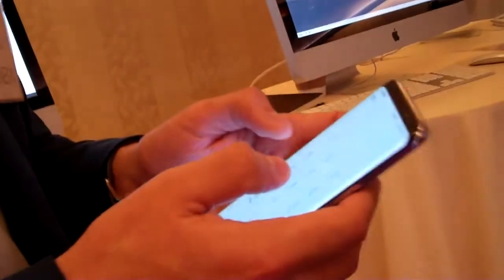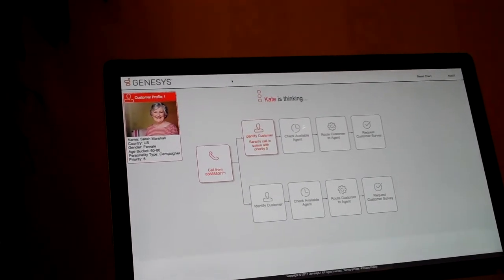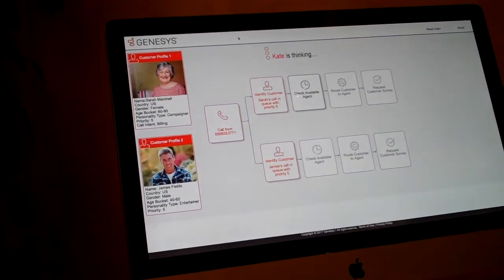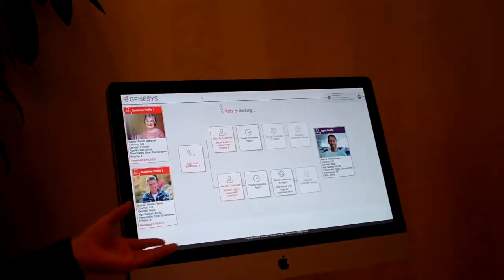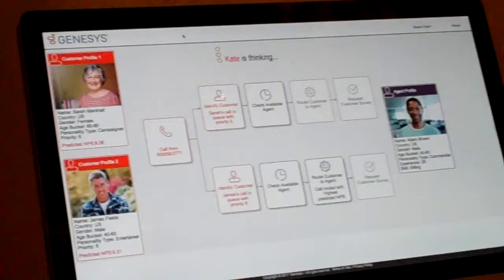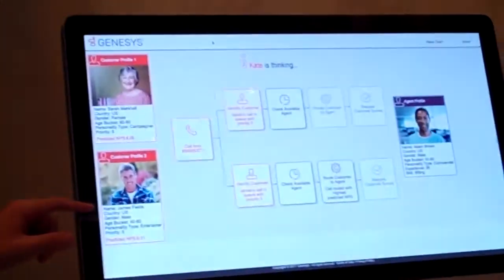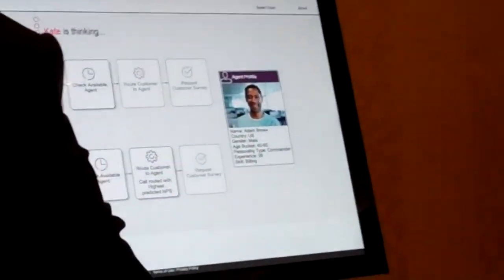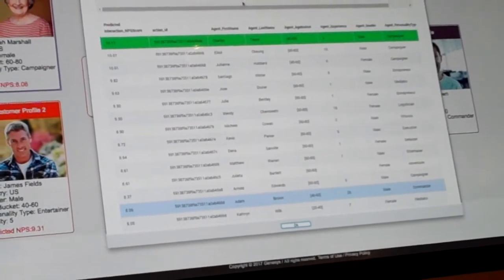More Kate Demo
The next video shows Predictive Matching, demonstrating how Genesys uses AI to provide the most granular match of customer attributes with employee knowledge and performance in order to provide the best results for the customer and the enterprise.